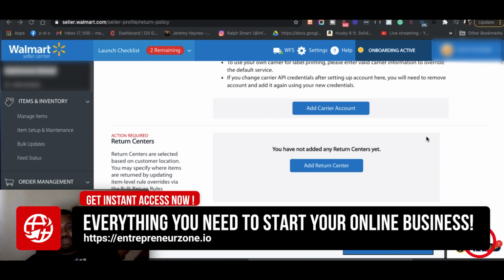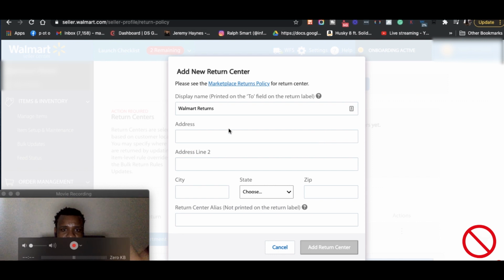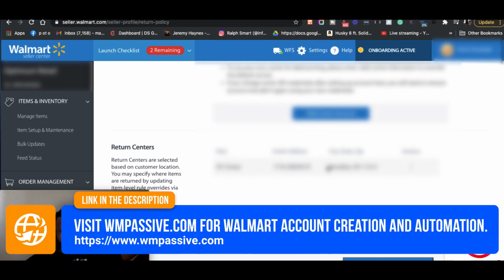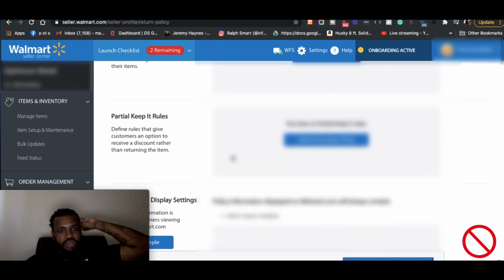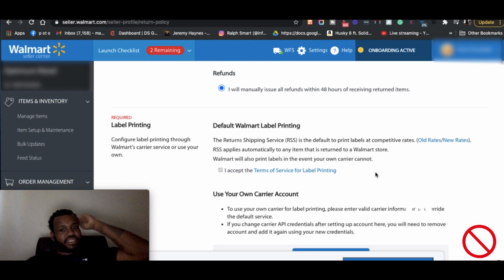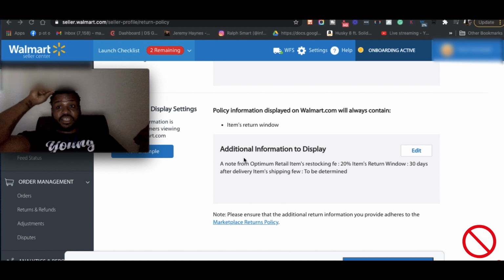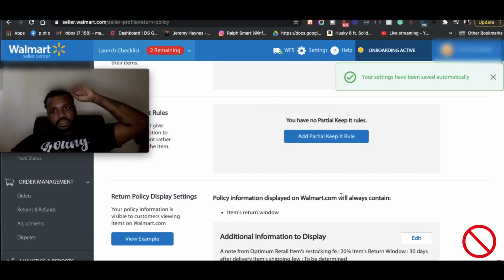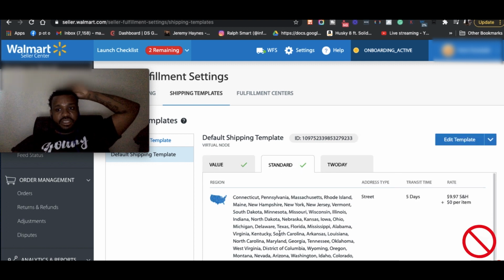Walmart Marketplace Dropshipping Return Settings that Adds Profit | Walmart Dropshpiping Tutorial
Walmart Marketplace Dropshipping is the next big opportunity in e-commerce and  I am giving you guys a free tutorial on setting up your Walmart account to sell.